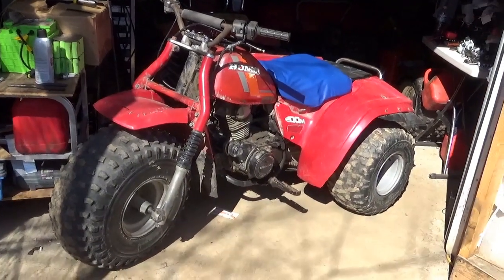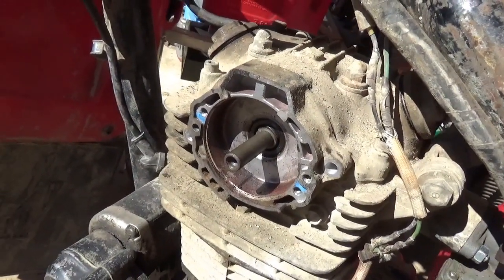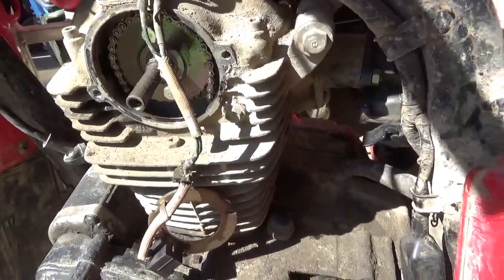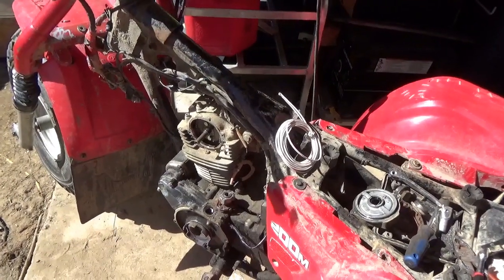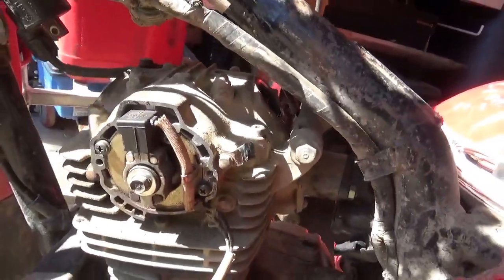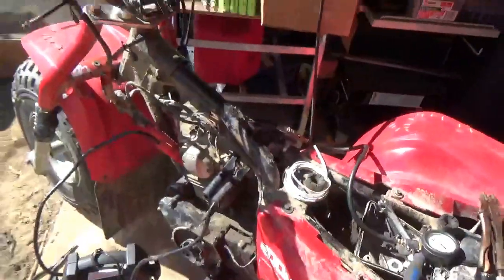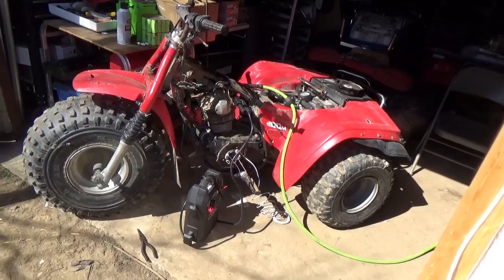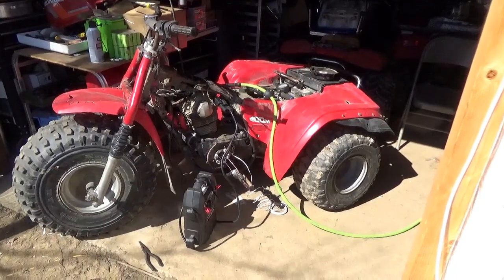Overpaid on a $650 Honda ATC200M, and its Worse Than I Thought!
Bought this 1984 Honda ATC several weeks ago. In this video we will determine if this engine will run and what maybe wrong with it. Unfortunately, we discovered problems with the spark advancer and that the motor had almost no compression. Further troubleshooting with the leak by test was inconclusive, but, it sounded like it had leak by at both valves. The engine needs to be removed from the frame and disassembled to determine why the compression is so low.